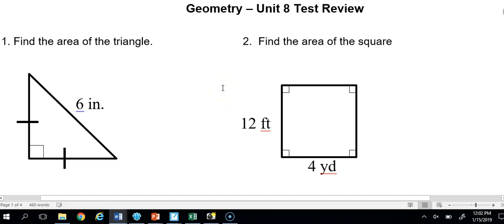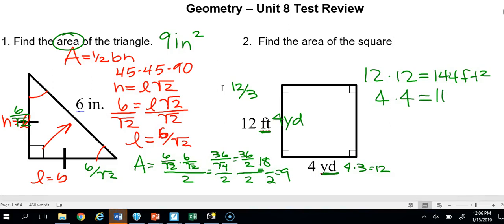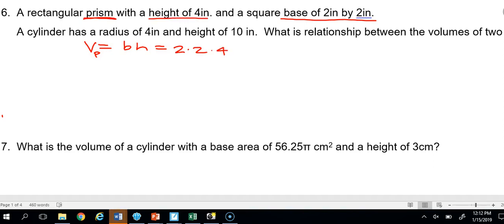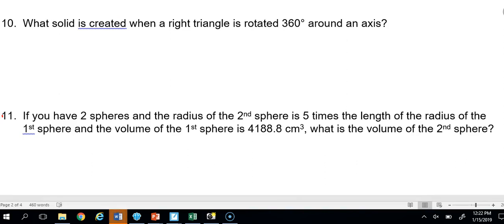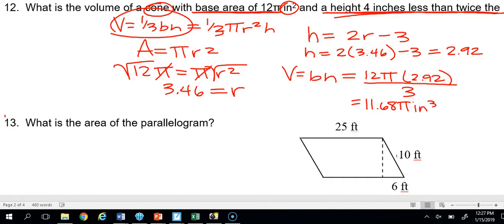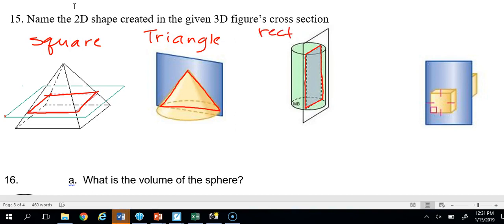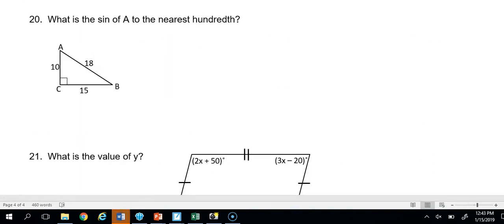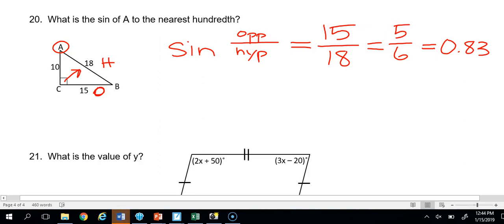Video of Unit 8 Test Review